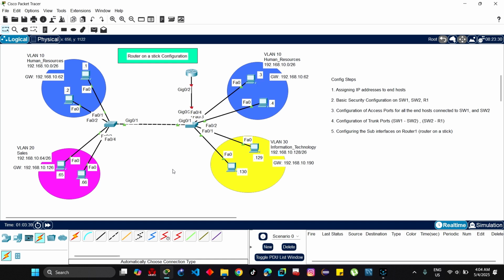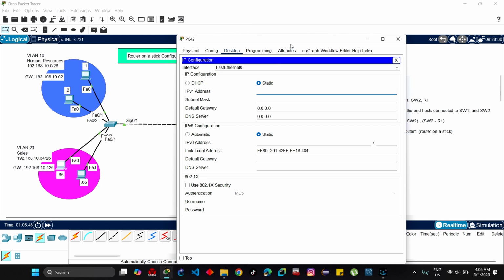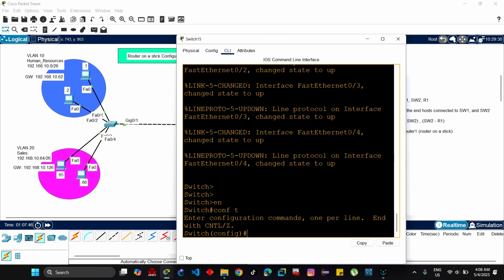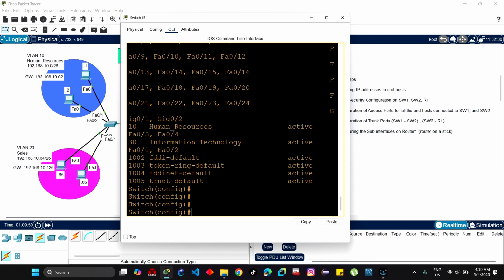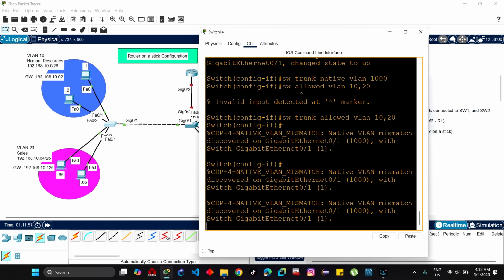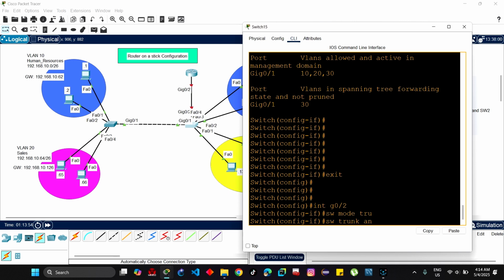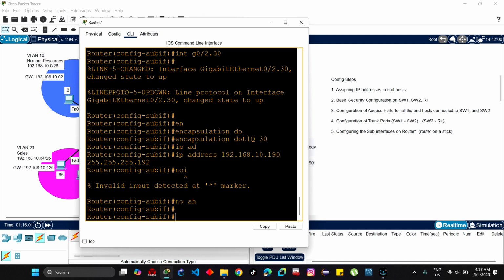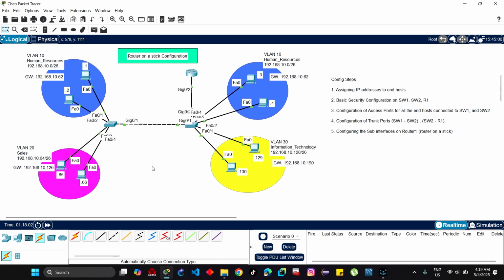Router on a Stick Configuration (Cisco) CCNA 200-301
In this Topology I have 2 (2960) switches and a router (2911) for the sake of router-on-a-stick configuration of the VLANs.

Thanks,
Khan